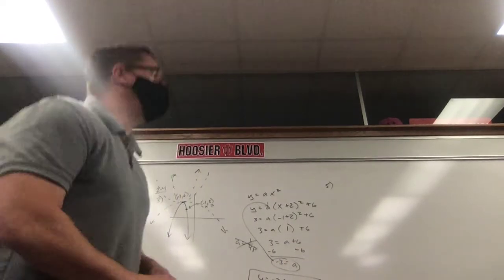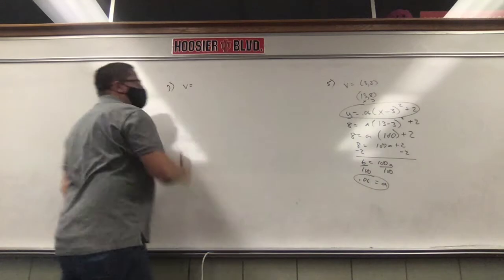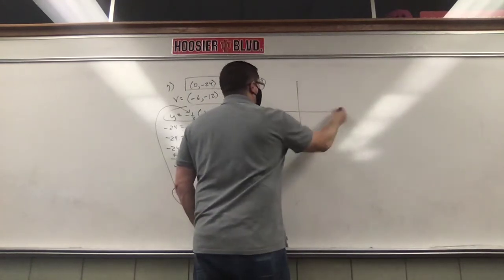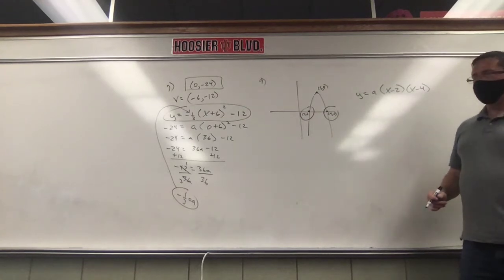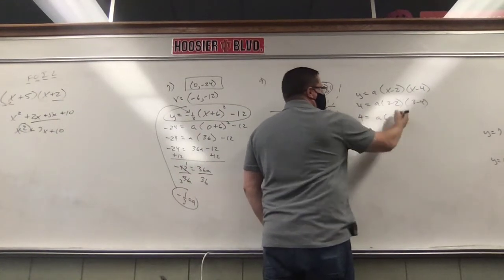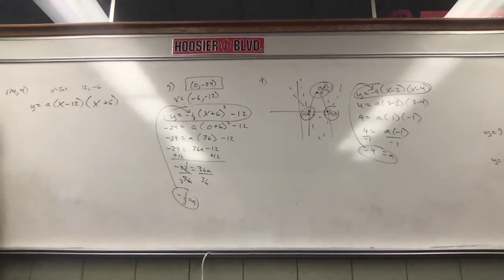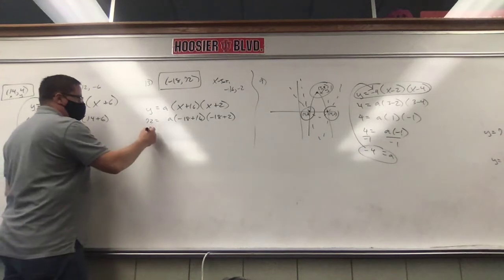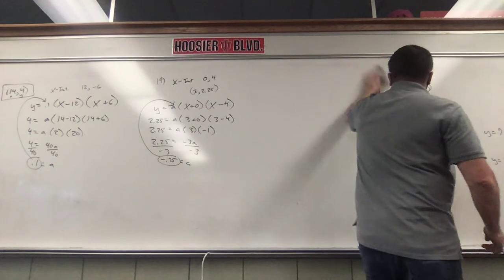10:27:20 Algebra 2 Lecture section 2 4 part 2